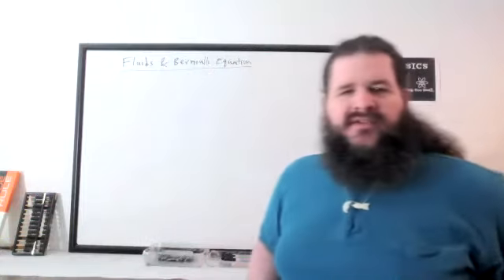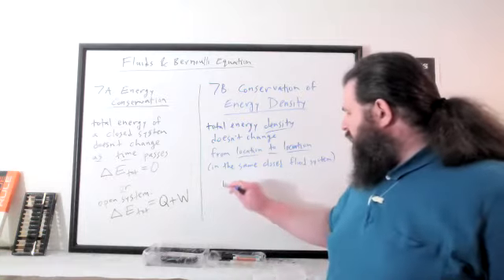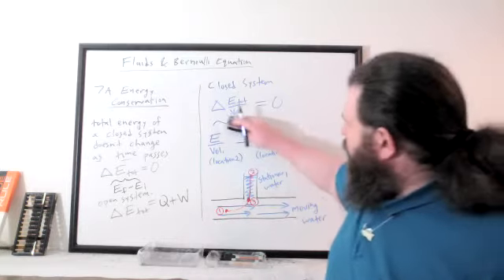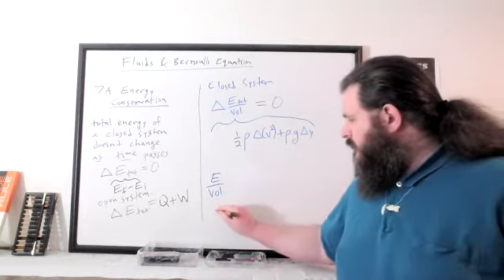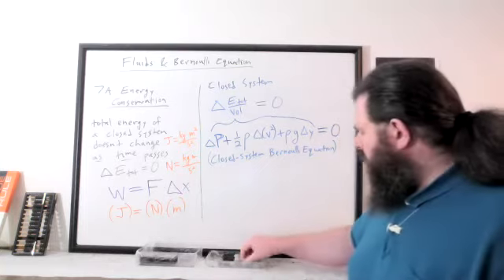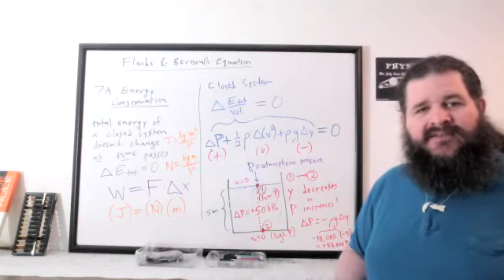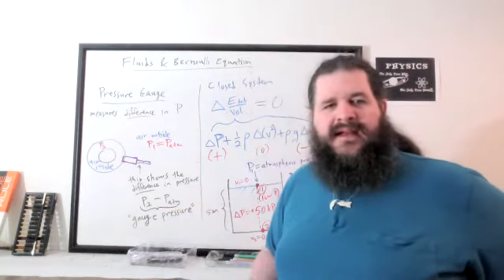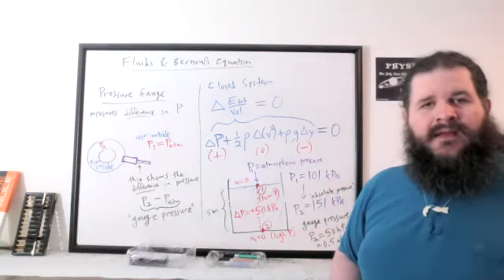P7B w20210107 EnergyDensity Bernoulli GaugePressure